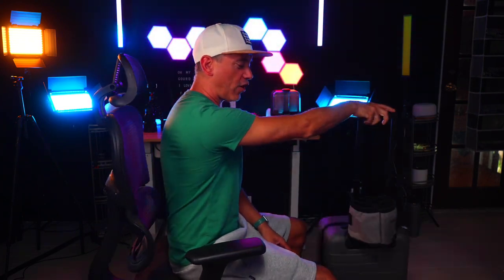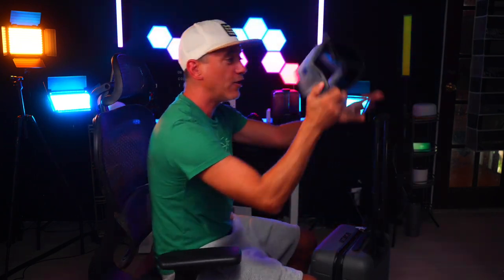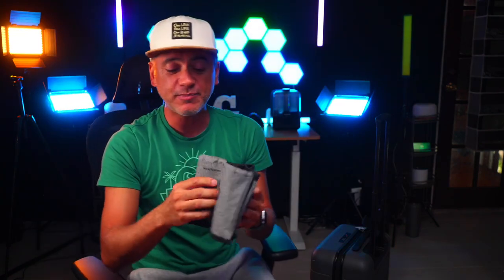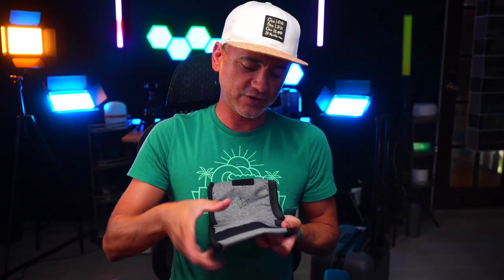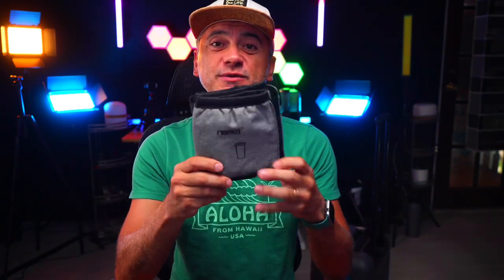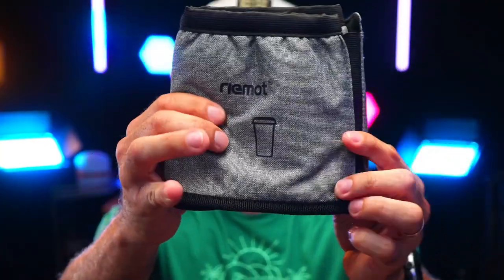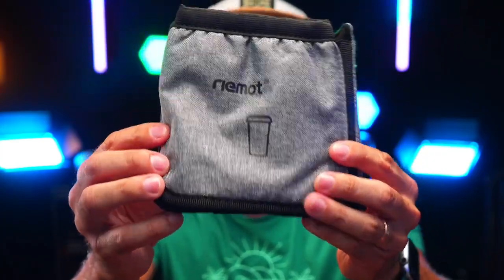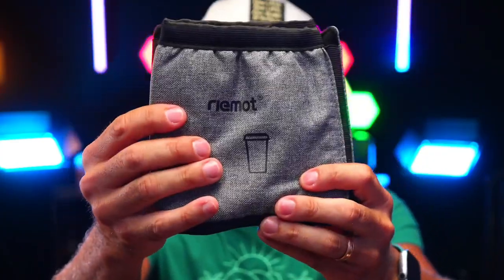Cupholder For Luggage: On The Go, Holds 2 Cups, Easy To Use, Hands Free!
(Amazon)